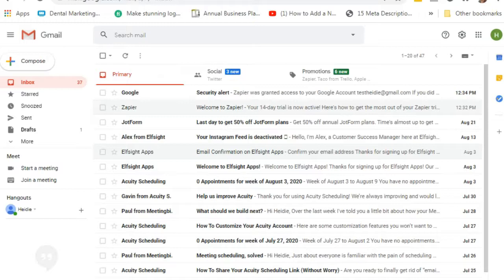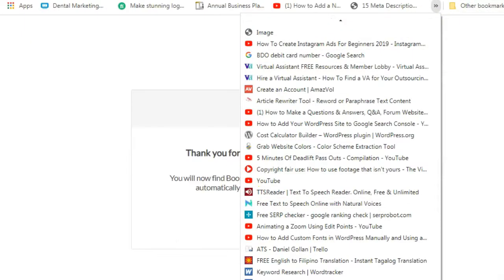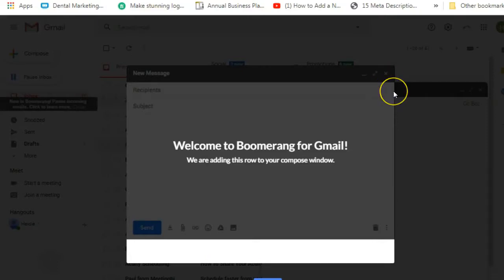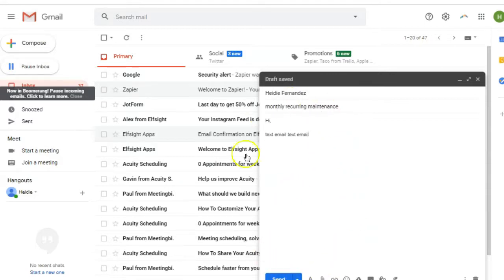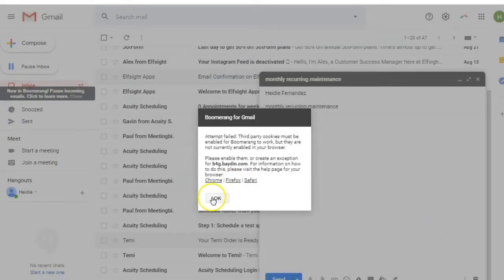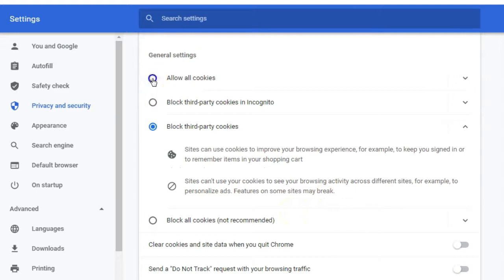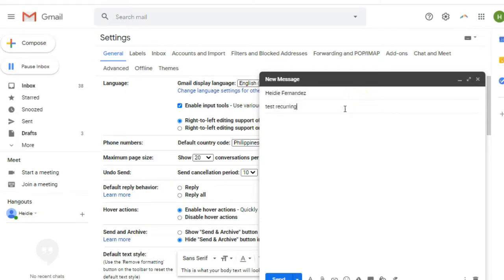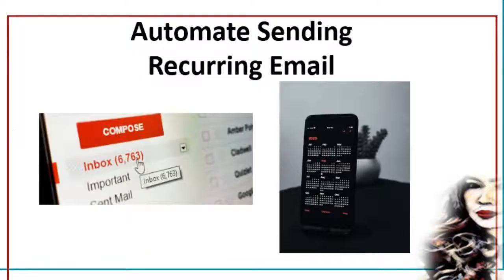How To Automate Sending Emails in Gmail (Updated 2021)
How to Send Recurring Email in Gmail (Updated 2021). If  you need to send reminders to your staff weekly. If you need to send emails to your maintenance staff.